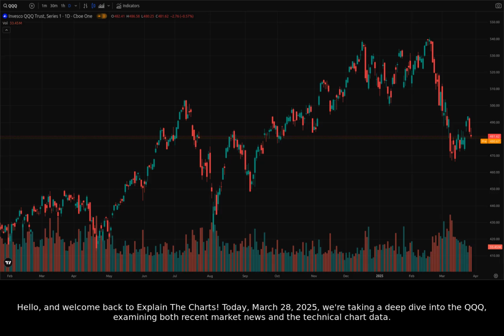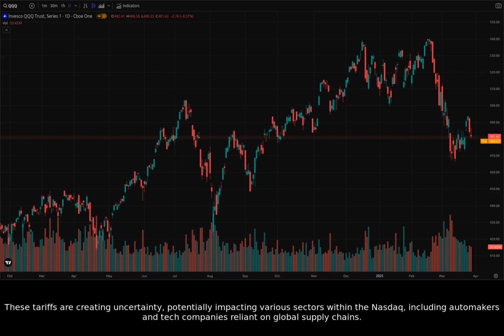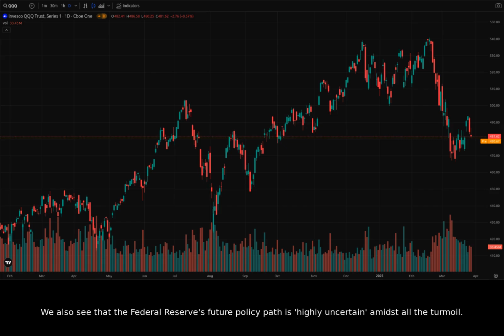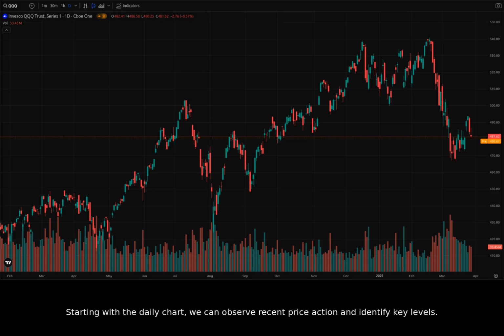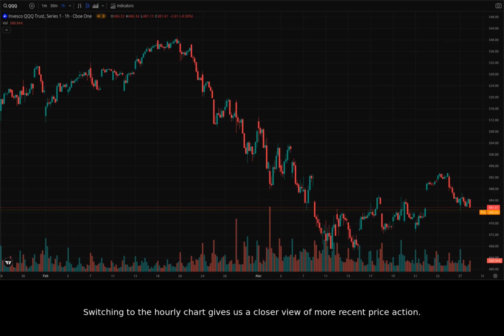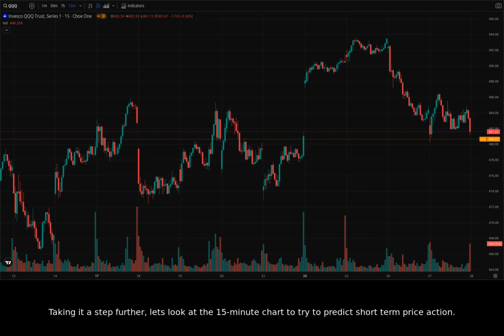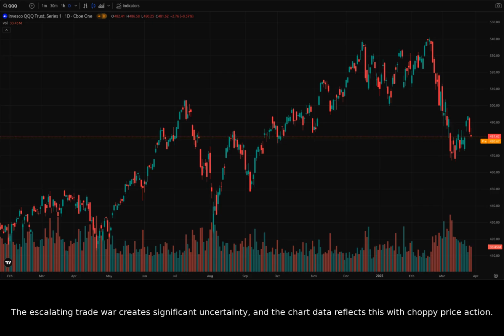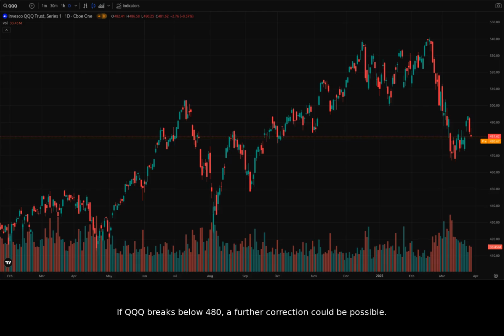QQQ: Tariffs, Tech, and Charts - What's Next for the Nasdaq? - March 28, 2025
Welcome to Explain The Charts! Today is March 28, 2025, and we're diving deep into the QQQ, or the Nasdaq ETF, to analyze its current standing in the market. We'll be discussing the impact of recent news events, including Trump's auto tariffs and potential impacts on tech, and how these factors are influencing the price action.  This video combines both fundamental analysis, looking at news and world events, and technical chart analysis of the QQQ. We'll explore key support and resistance levels, potential trend reversals, and other critical indicators. Join us as we break down the charts and equip you with the knowledge you need to make informed trading decisions.  Whether you're a seasoned trader or just starting out, this analysis will provide you with valuable insights into the QQQ's potential movements in both the short and long term. We'll provide unbiased predictions and scenarios, helping you prepare for various market outcomes. Let's get started and explain the charts!